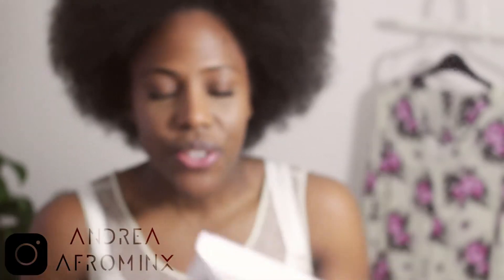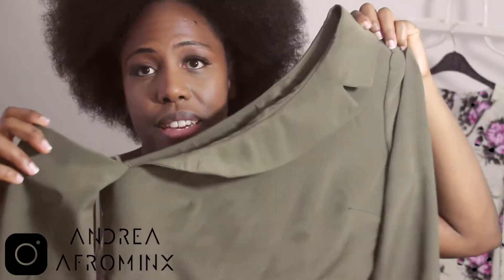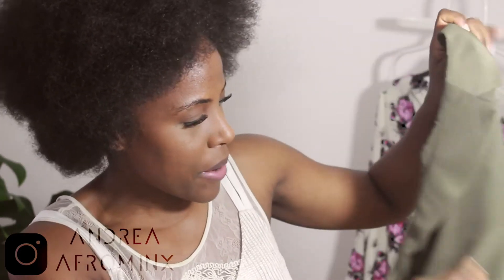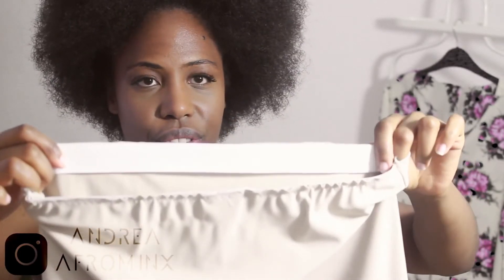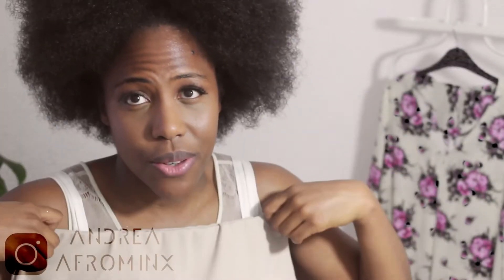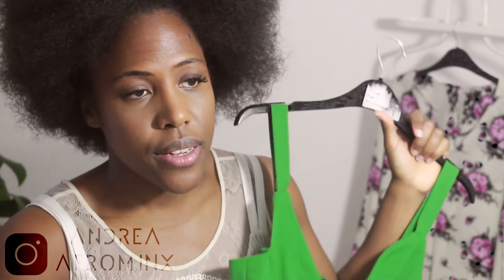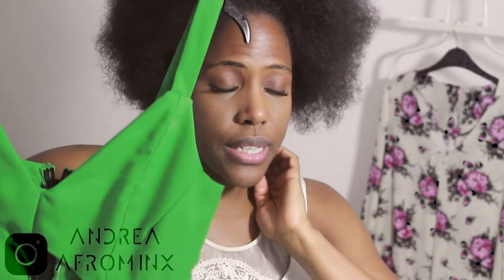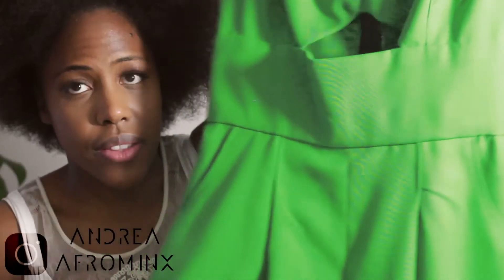SEW & TELL | November 2018 | Andrea Afrominx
Hi Team,

November was another successful sewing month.
In November I made 7 items using sewing patterns mostly from the big four.
Simplicity 8137 mix print blouse
Vogue 8855 pale gold viscose blouse.
McCalls 7753 khaki crepe top
Butterick 6456 pattern amended into a dress using floral viscose
McCalls 7789 green cotton jumpsuit
Vogue 8938 and New Look 6493 to make a nude jersey co-ord.

I wanted to work on getting items off of my Make Nine list completed. But I am very happy with what I managed to complete.

Leave any comments and questions in the box below.
A x

▹ MUSIC

xxx